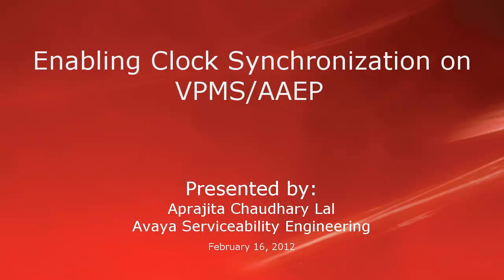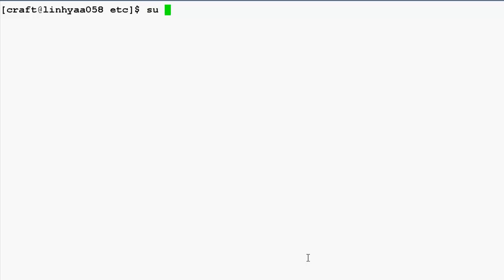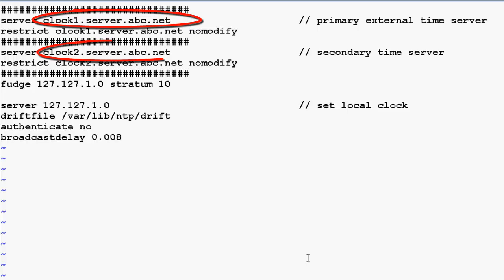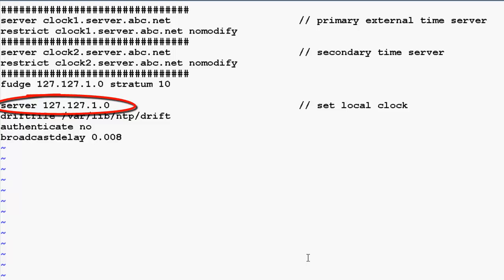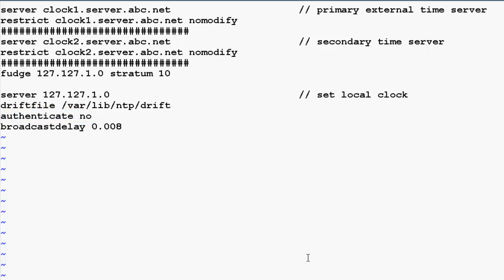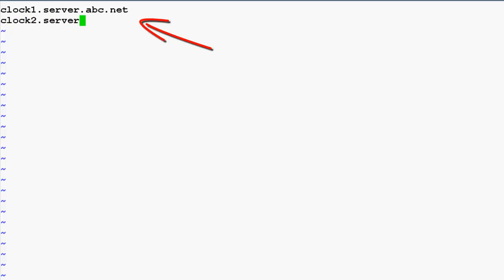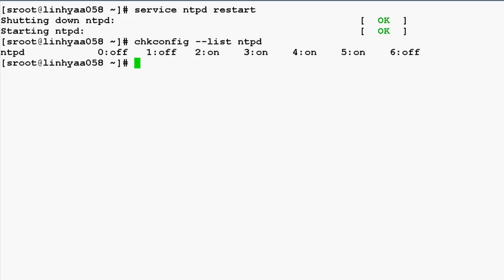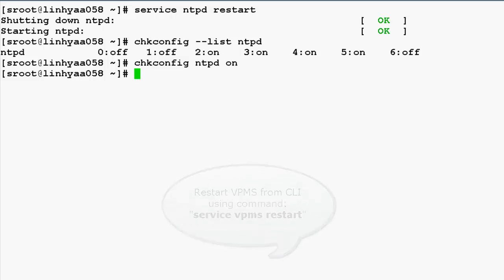Enabling Time Synchronization for Avaya Voice Portal and Aura Experience Portal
This video will guide through the steps needed to configure NTPD (Network Time Protocol Daemon) for Avaya Voice Portal or Avaya Aura Experience Portal. Produced by Aprajita Chaudhary Lal.